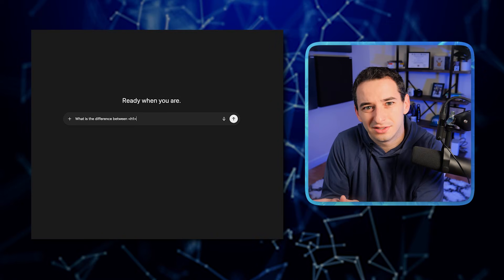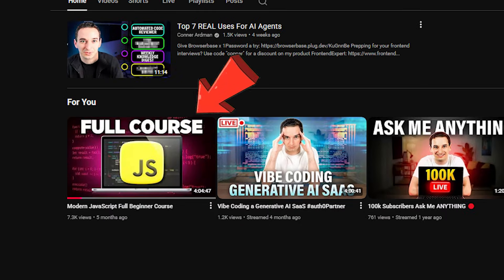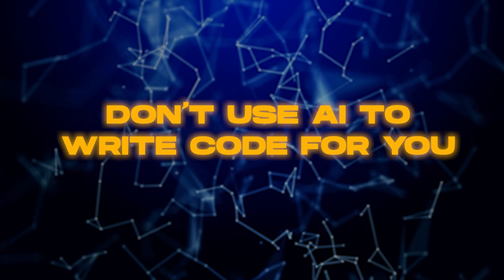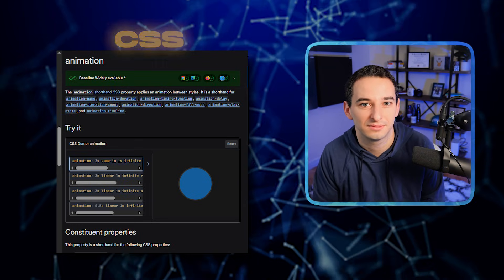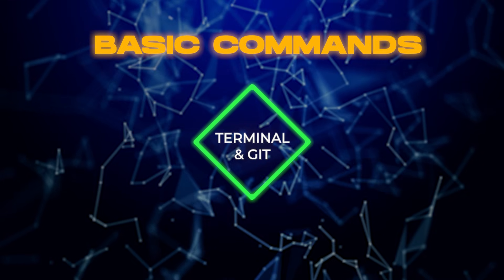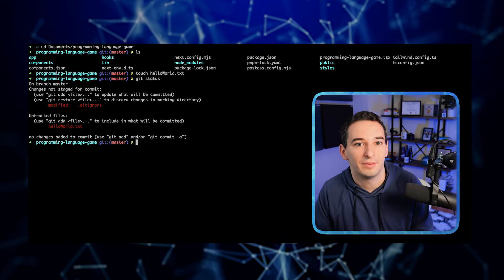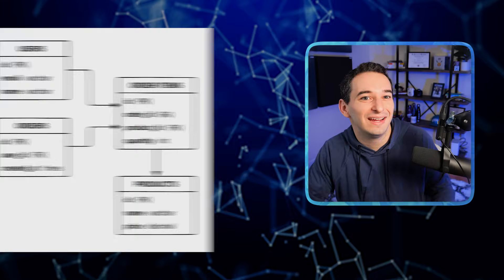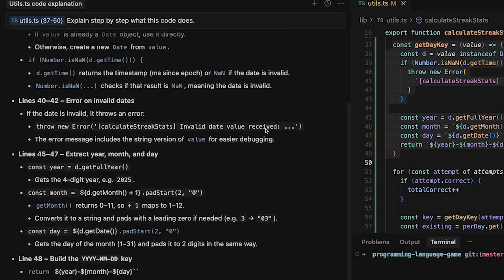How I’d Learn Full-Stack Development (Full Roadmap)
Learning how to code is hard with so many different full-stack developer roadmaps out there and a million new AI tools. Here is how I would learn to code in 2026 in the most straightforward way possible.